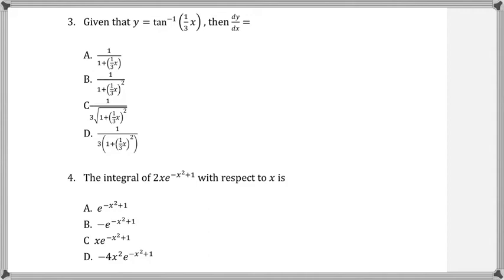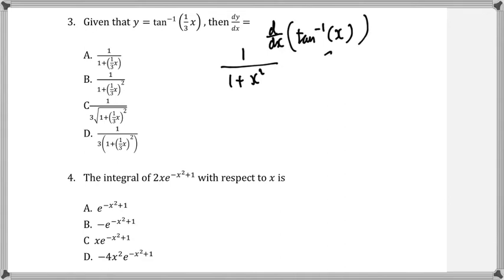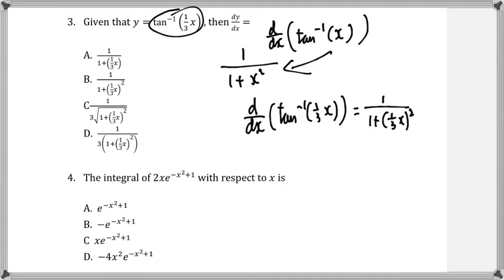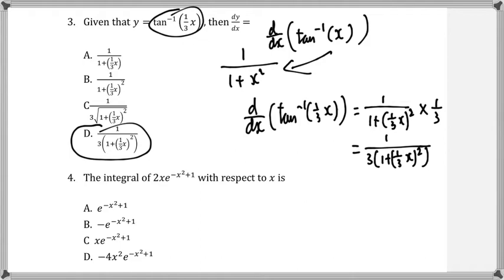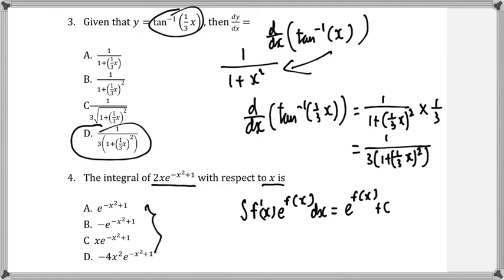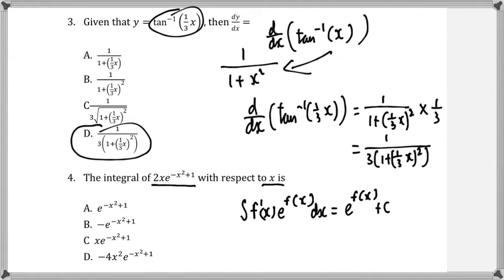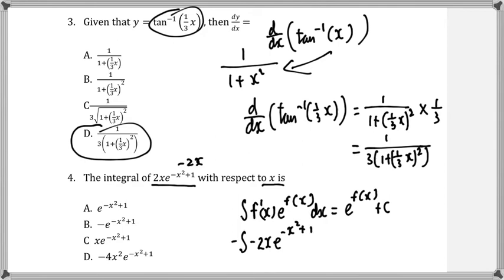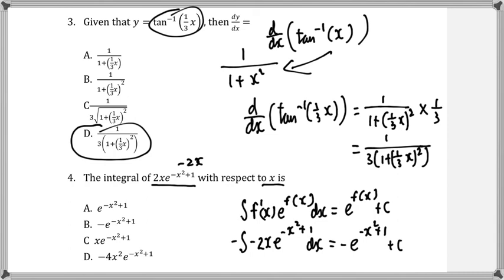Module 1 Multiple Choice Questions - Worked Example 2